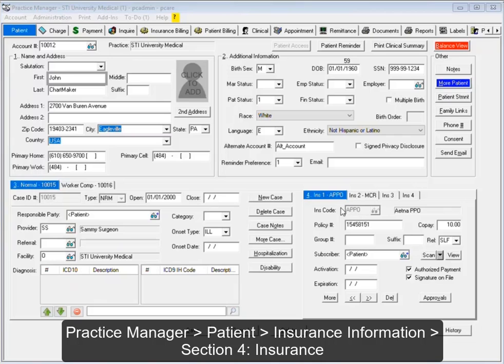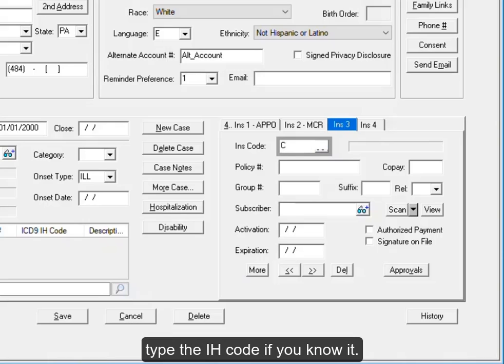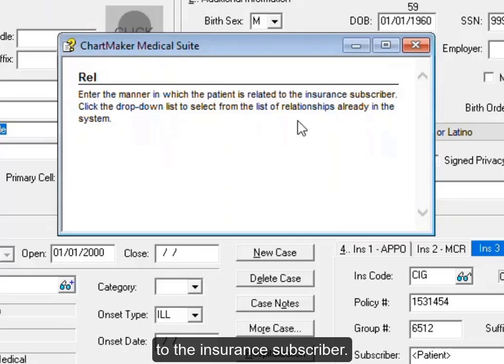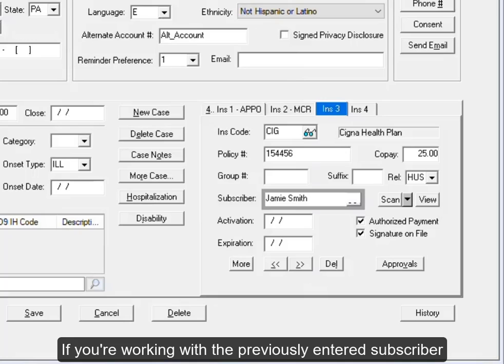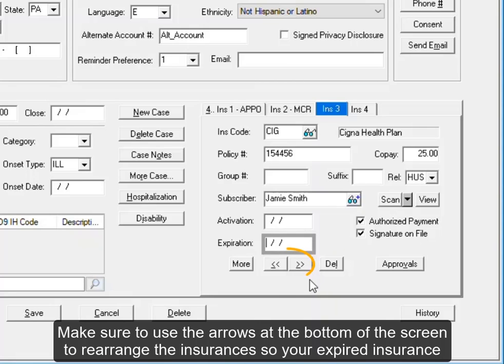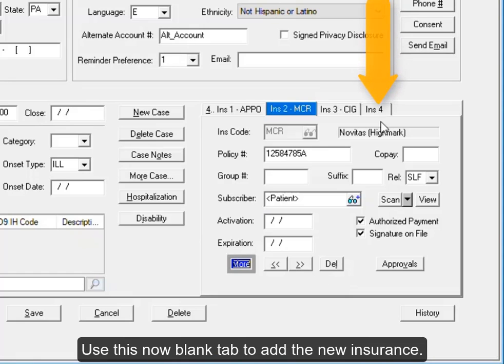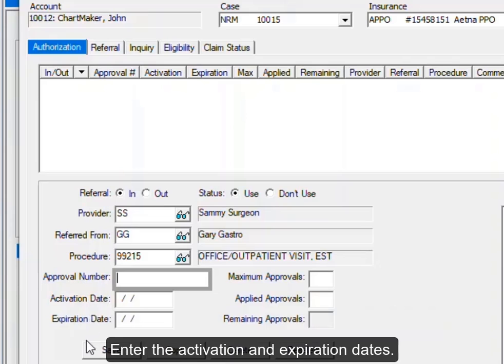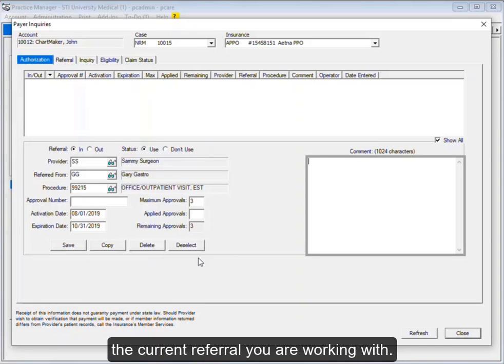Patient Information Insurance